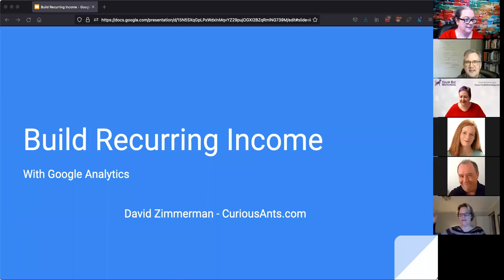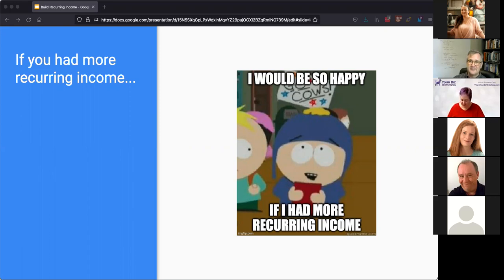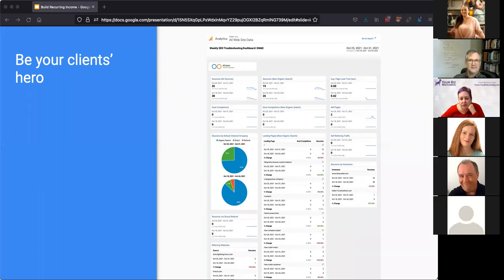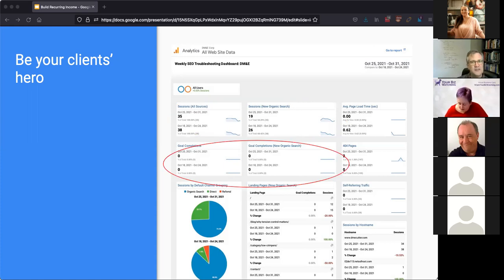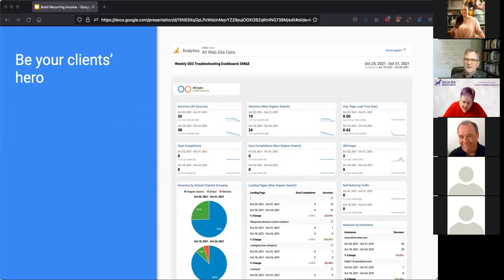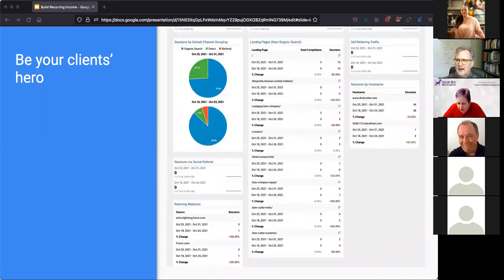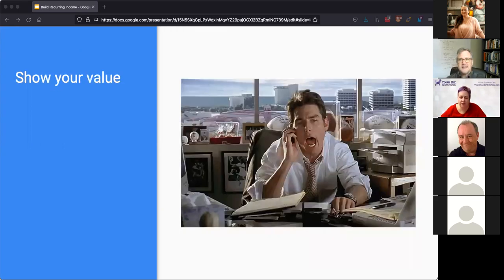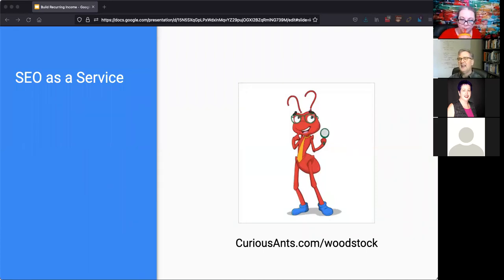How to Build Recurring Revenue with Google Analytics with David Zimmerman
In this presentation I'll "argue" that web devs should not only setup Google Analytics for each of their clients but send them an automated, monthly report showing their progress. I'll have a sample report for them to use, too. The point: even if the client says they don't want or even look at Google Analytics, thiis monthly report will benefit you (as their dev) in several ways: it will remind them that the website you built for them is doing something to help their business so, when it comes time for a new website, they realize it's worth spending money for more; it will tempt them with the question, "if this is how much I'm getting now, how can I get more?" and then you can offer services like SEO or social media marketing (as recurring revenue) to them so they can get even more.